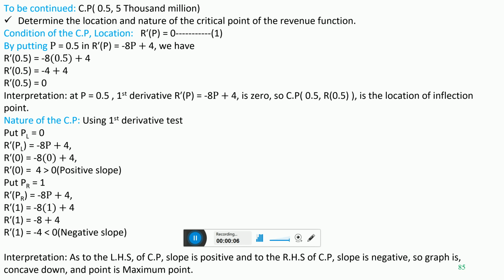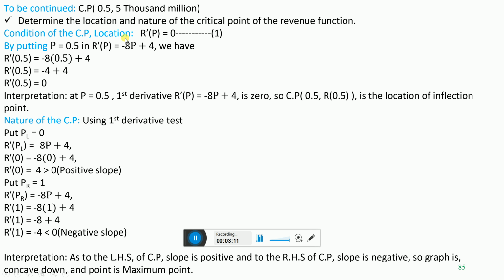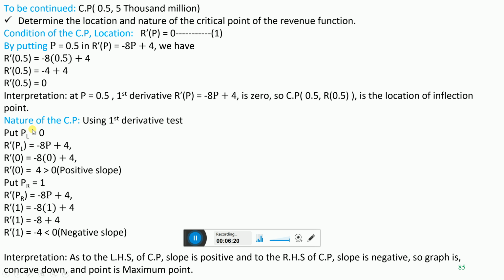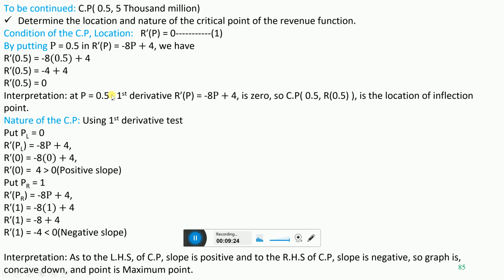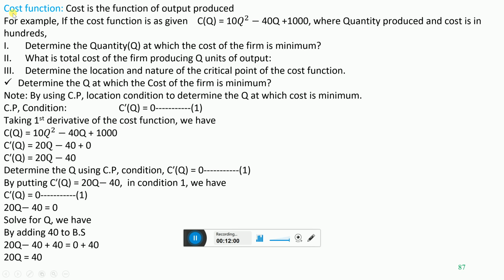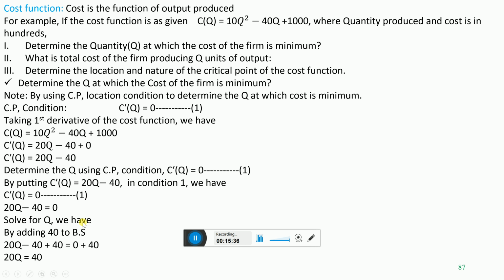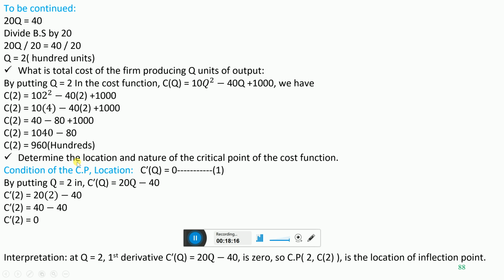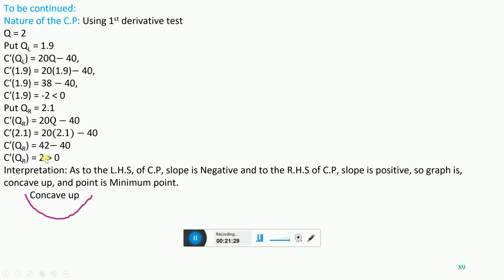B.M(OPTIMIZATION APPLICATION,COST FUNCTION)